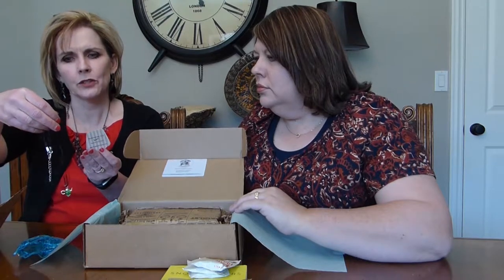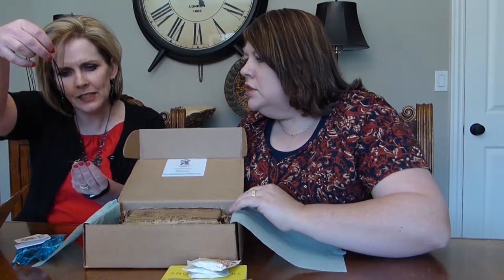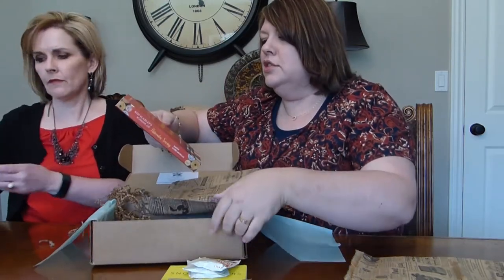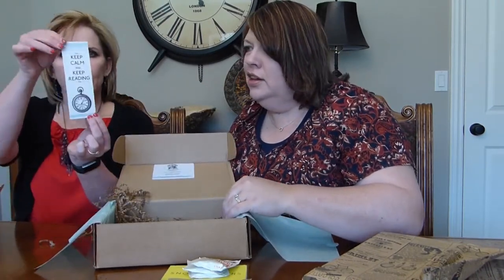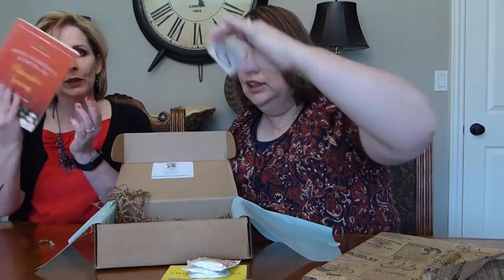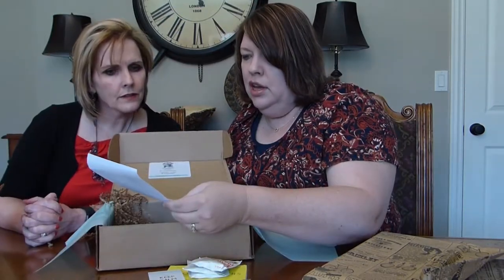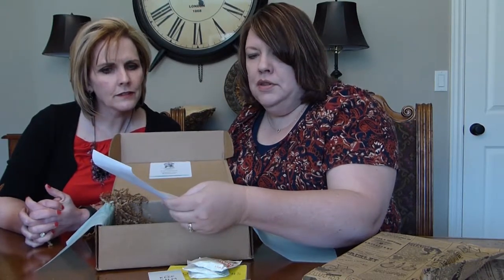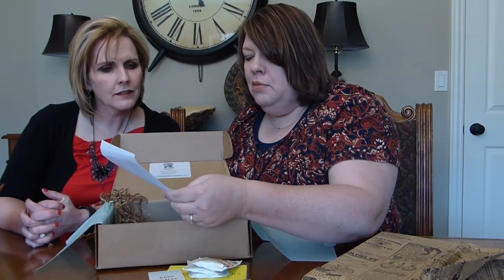Bubble Bath Books - Attic Crate